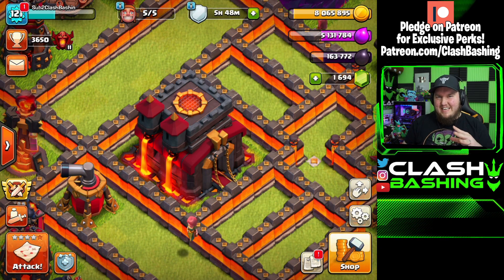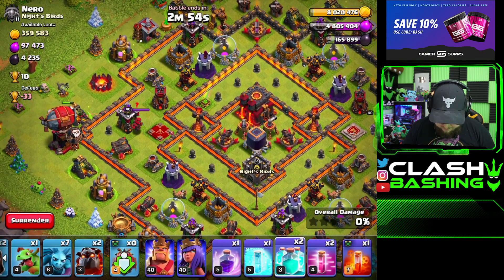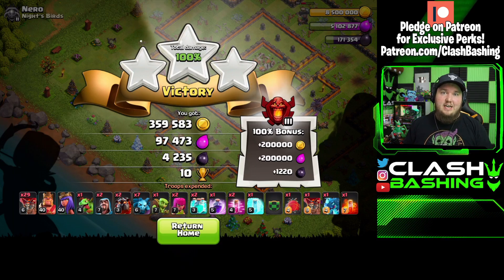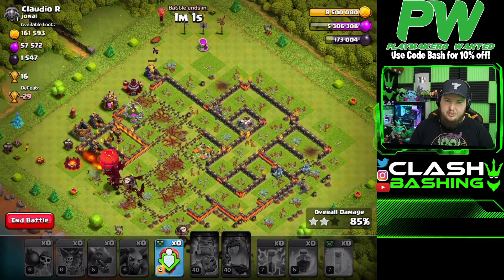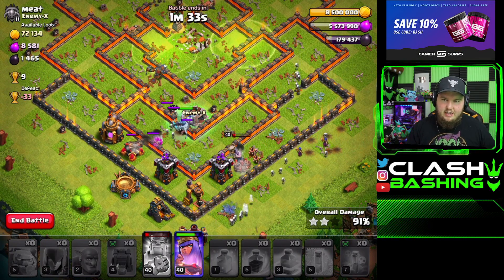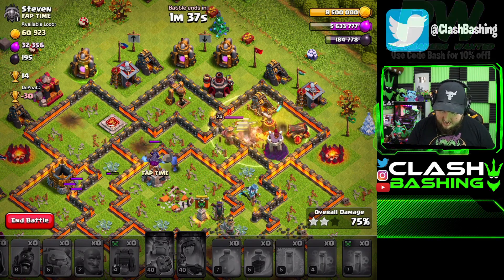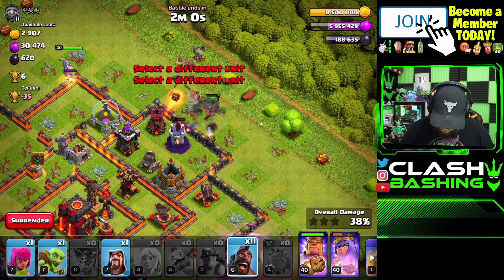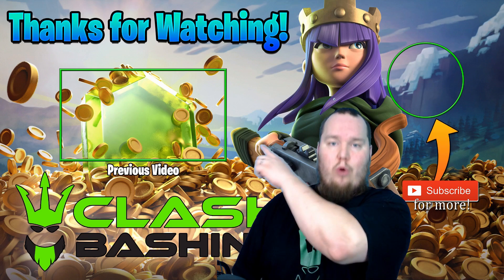TOP 5 TH10 ATTACKS FOR WAR!! - Clash of Clans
TOP 5 TH10 ATTACKS FOR CWL!!  | Clash Bashing!!

What's going on Clash Bashers?! Today we are here to talk about the TOP 5 TH10 War attacks that you can use in CWL to get 3 stars! These are some of my favorite attacks to use at TH10 that dont require too much practice to pick up and use!

Category: Games
Updated: Dec 16, 2018
Version: 8.709.2